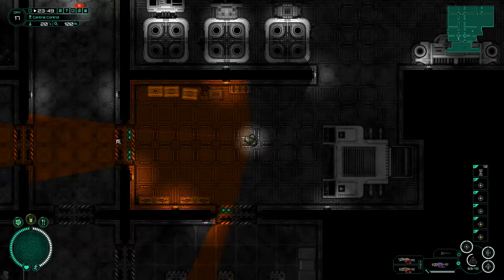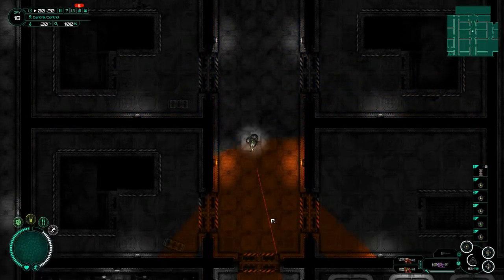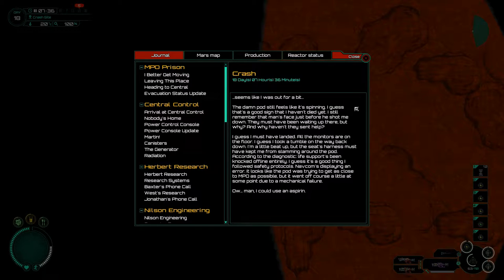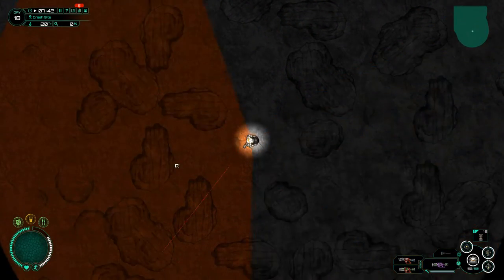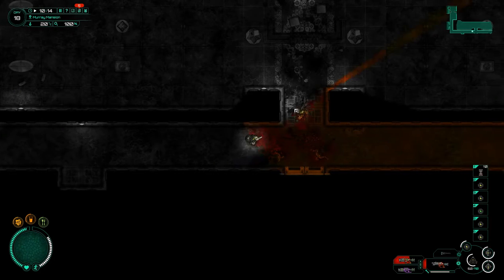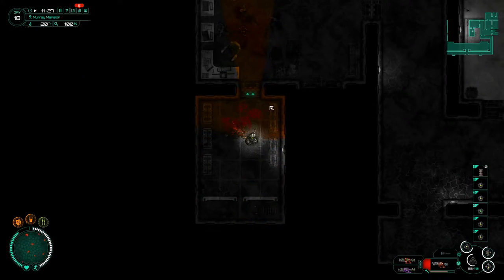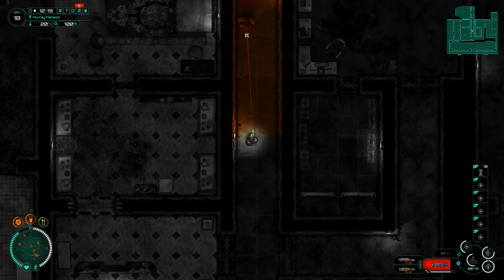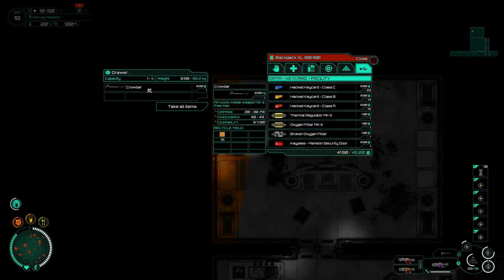Subterrain episode 37 [The Space Shuttle] | Season 2 | Let's play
In Subterrain episode 37 the time has come for us to use the space shuttle.
We have the remaining space shuttle fuel, the navigation module and the IEVA suite, aka the space suite. In other words we have everything we need to leave with the space shuttle.
On a side note, we have reach the point where I died in the last season.

About let's play subterrain series: Subterrain is a top-down sci-fi survival horror game set on Mars. The game takes place in a marsian colony where something has gone horrible wrong. The game focuses on exploration and crafting while trying to survive by finding water, food and taking care of your body in general. Much of the gameplay will be around Central, your base of operations. Connected to Central are the MPO mines, MPO biosphere, Nilson engineering and Herbert research. In these areas all the tools one will be needing to survive on mars alone against hordes of mutants will be available.